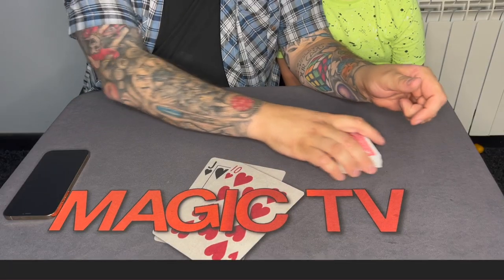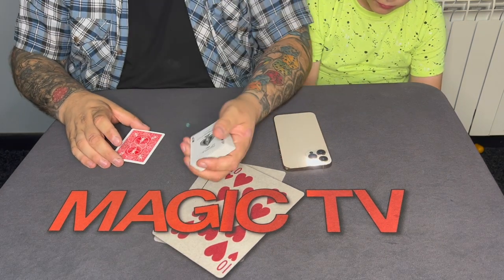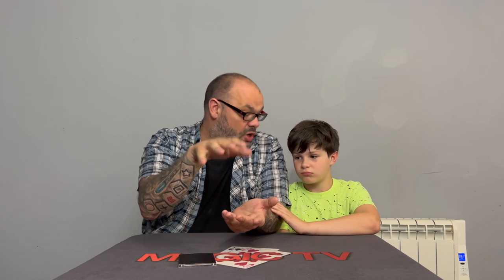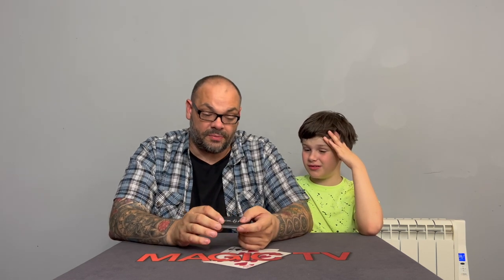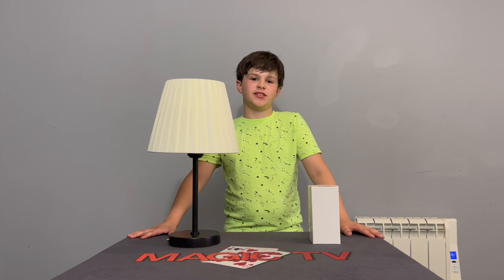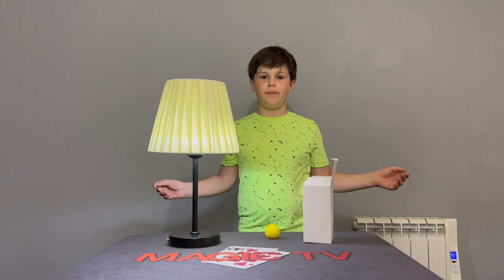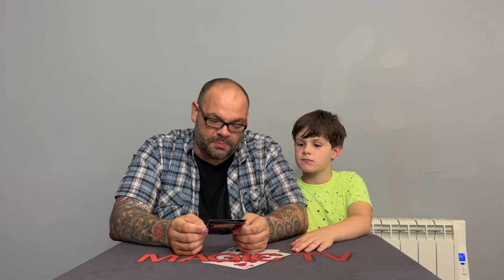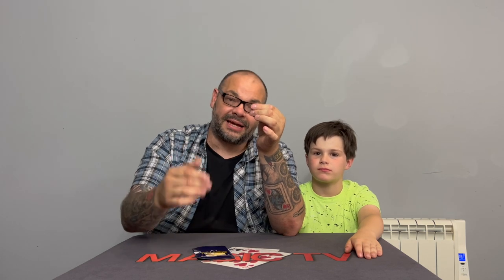Glare, Milk In Lightbulb, Clapper Card & Ticking Tac | Craig & Ryland's Magic Review Show #113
Chapters:
Intro - 00:00
Glare by Victor Sanz - 00:32
Milk In Lightbulb by TCC - 8:00
Clapper Card by Sonny Boom Magic Lab - 18:00
Ticking Tac by Gustavo Raley - 24:01
Outro - 41:50